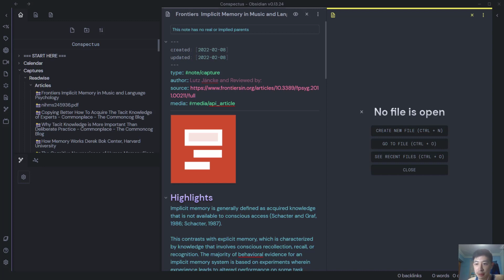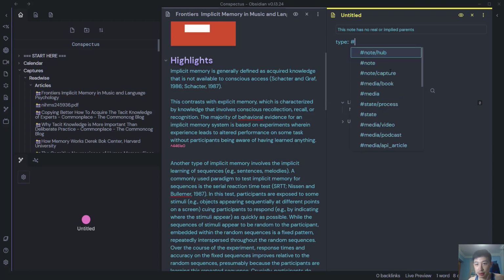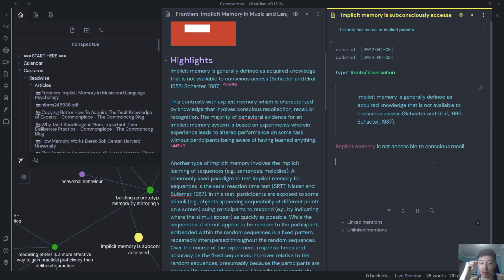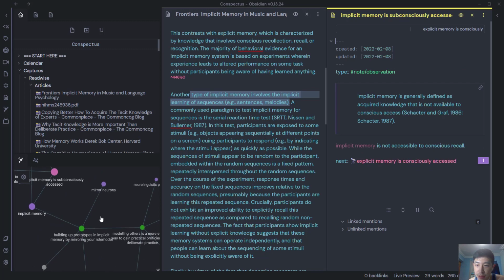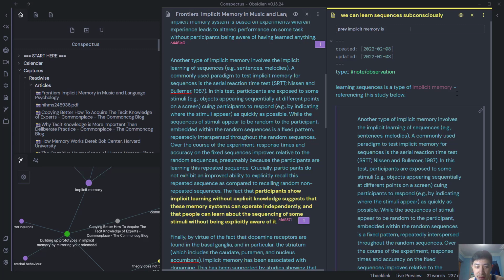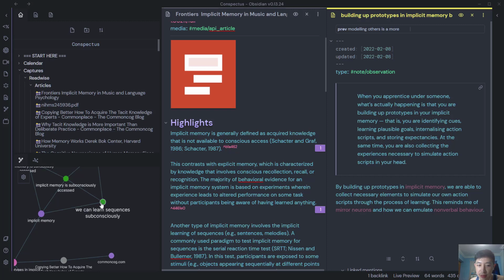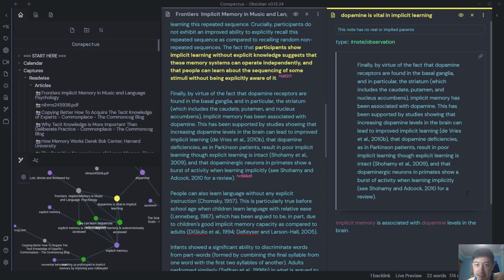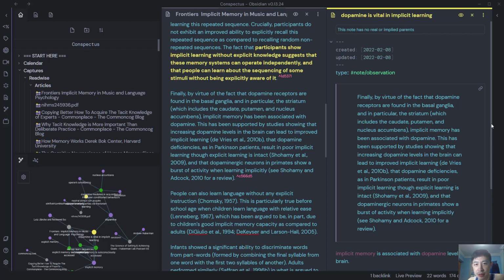How To Use Local Graph View In Obsidian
In this video, I want to shatter the myth that graph views are useless in personal knowledge management systems. Hopefully more people get as enthusiastic about this as I am. Do check out my previous video on threading mode to have more context to this video before watching